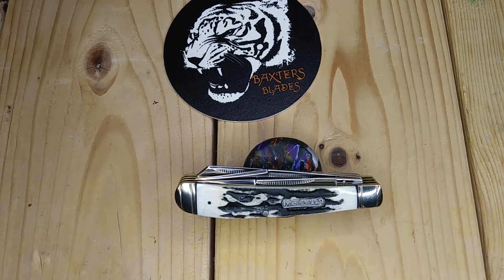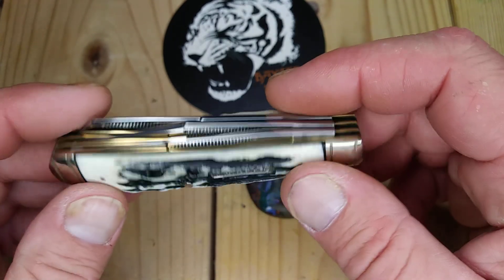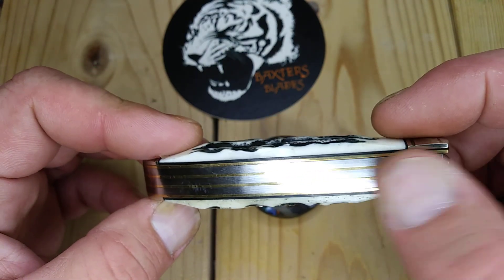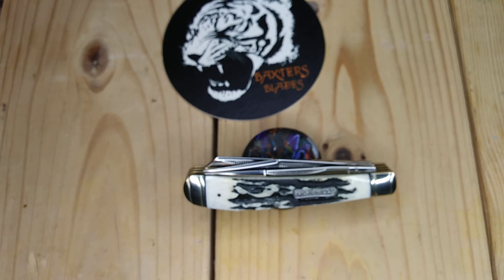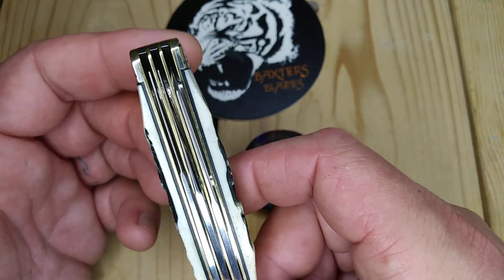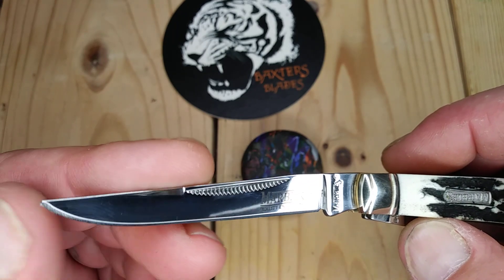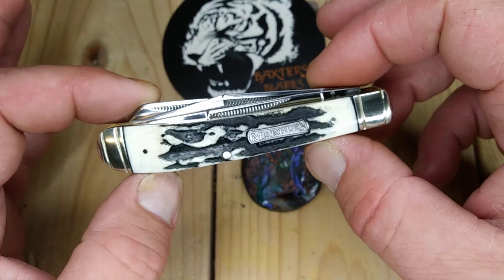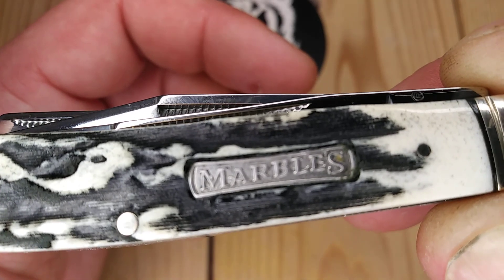Marbles Black Stag 3 Bladed Trapper MR481